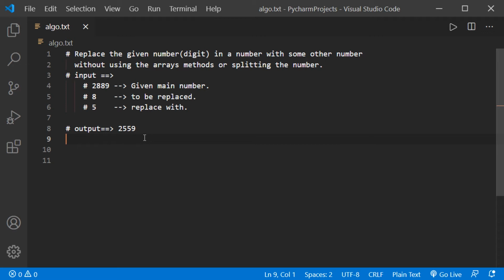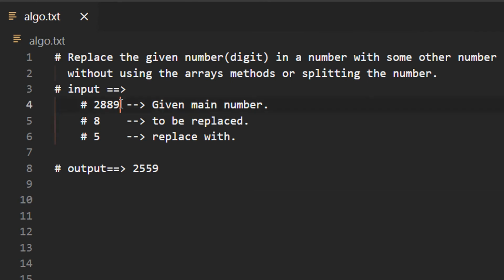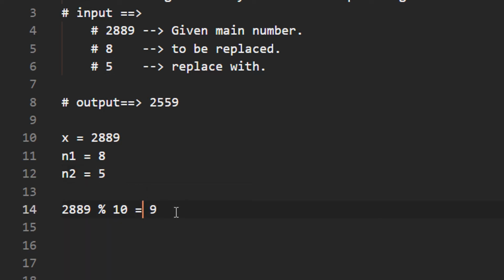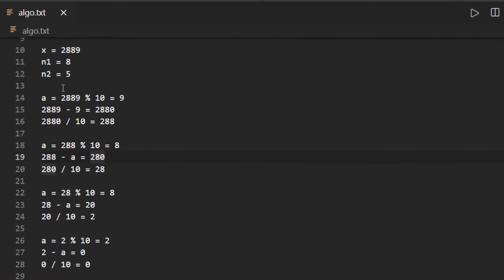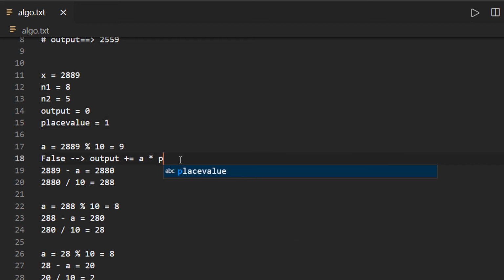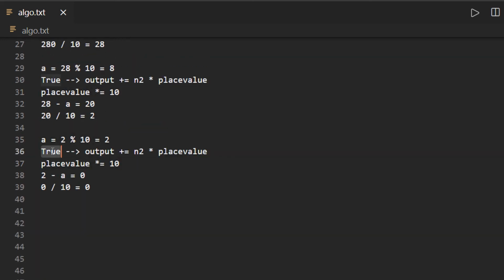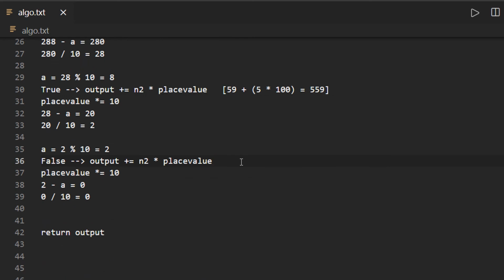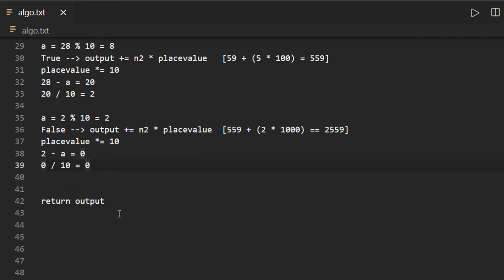Algorithm for replacing digit of a number with another number || Interview question | Python code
In this video, we see the algorithm to replace a given digit with another in a number.